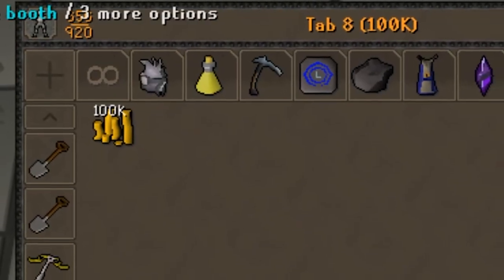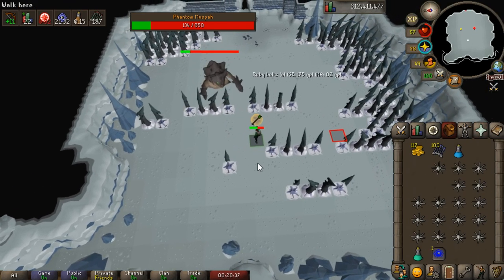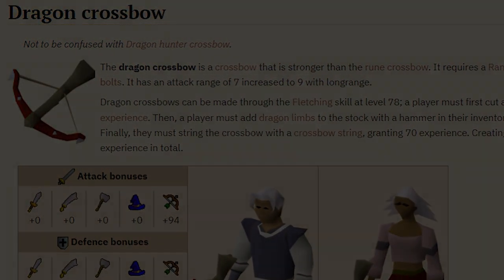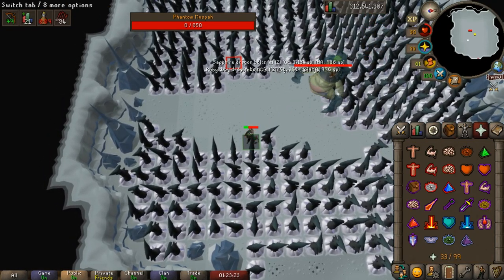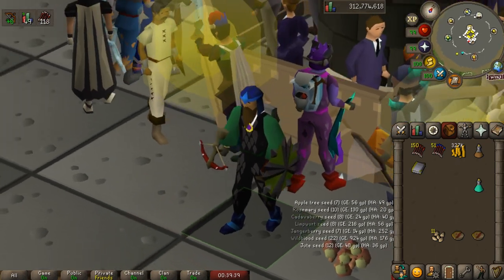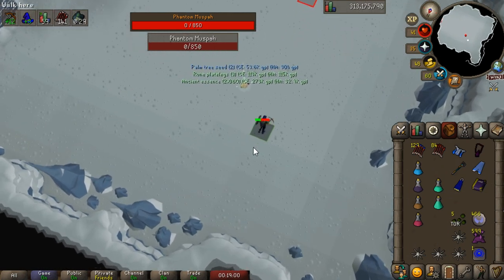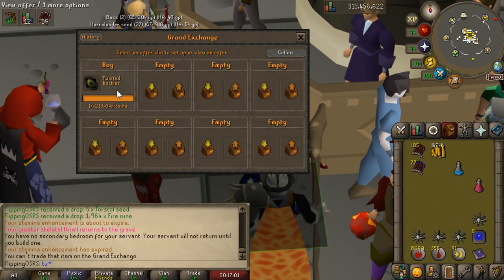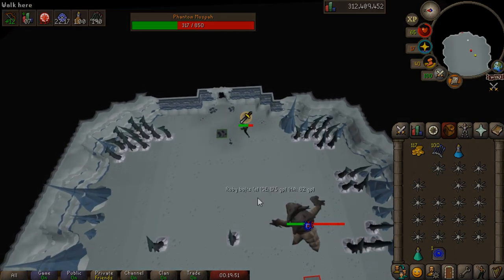I Used a Rune Crossbow to Rebuild with Runescape's New Best Money Maker!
The best new consistent money maker in oldschool runescape was released with secrets of the north. So I thought it would be fun to rebuild my bank starting with only a rune crossbow.

There has been some discussion on whether the phantom muspah can be killed with low level gear. Today I am going attempt the boss with a barebones start, and see how far we can upgrade out gear by rebuilding the bank.

Music Used
Krik

Clan Chat:
"FlippingOSRS"

Gohma